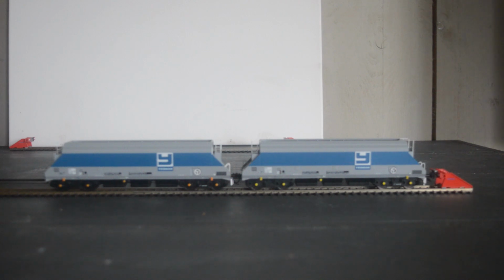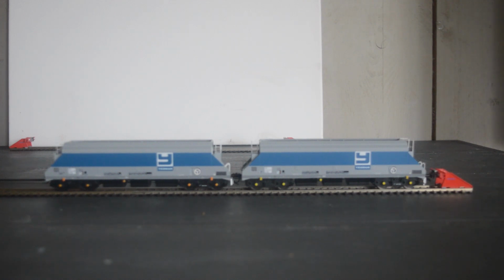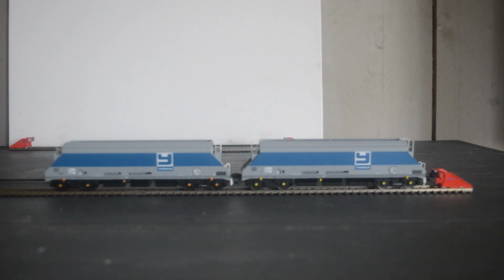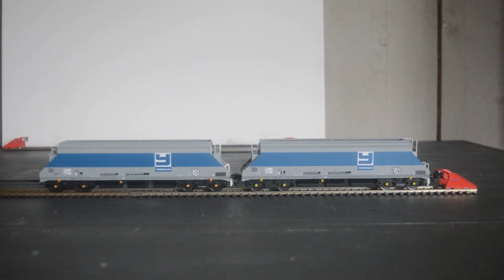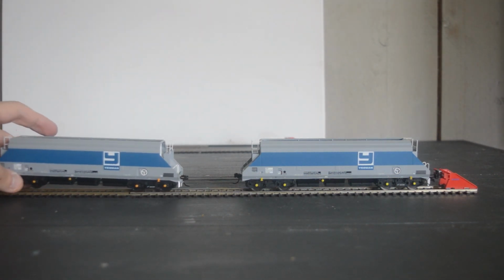Dapol 4F 050 003 & 4F 050 106 Review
Here is the review of the new Dapol Yeoman JHA wagons.
These wagons are amazing with great detail which the end hopper has got a tail lamp which you need a 6 pin decoder for it.
I would recommend getting these wagons.
Next weeks review is my 25th review of the Accurascale PTA/JTA/JUA VTG Pack which I am looking forward to doing it.

Here are the links to the wagons and also Kernow's